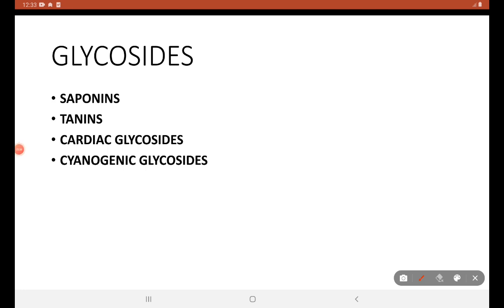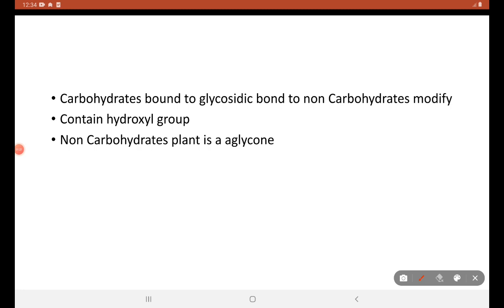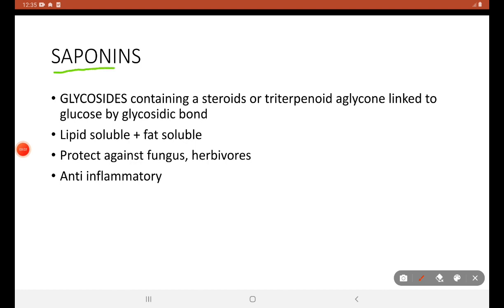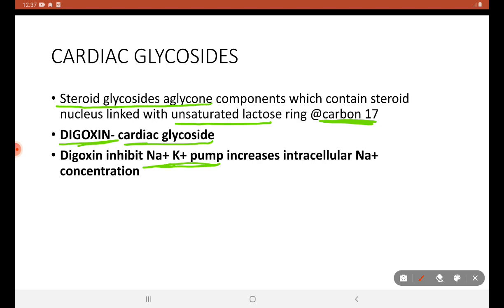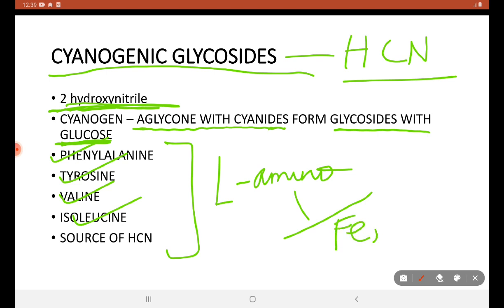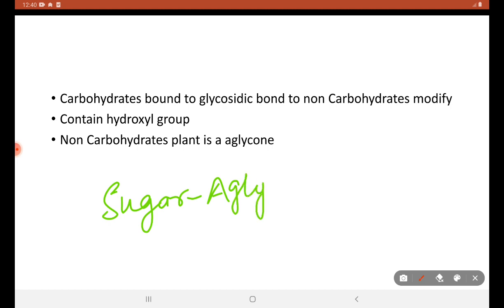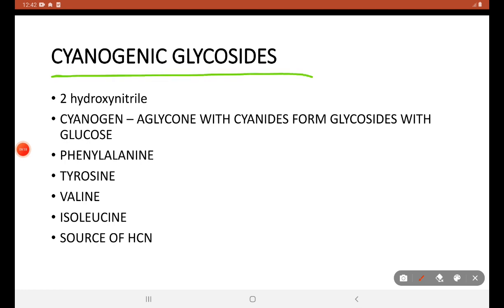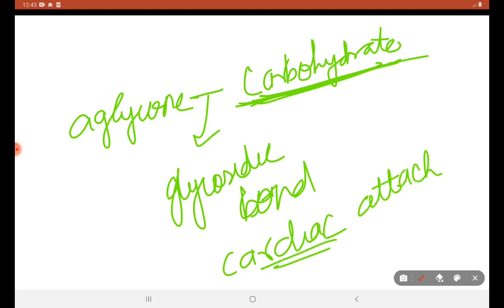METABOLITES II GLYCOSIDESII LIFESCIENCE_LIBRARY II PLANT PHYSIOLOGY II GATEIIUNIT 6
METABOLITES II GLYCOSIDESII LIFESCIENCE_LIBRARY II PLANT PHYSIOLOGY II GATEIIUNIT 6 @LIFESCIENCE_LIBRARY